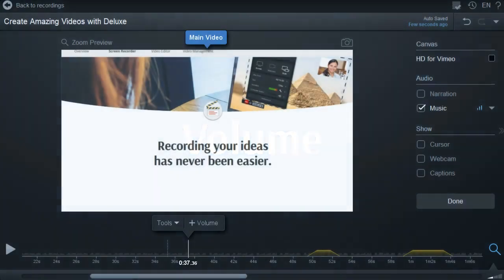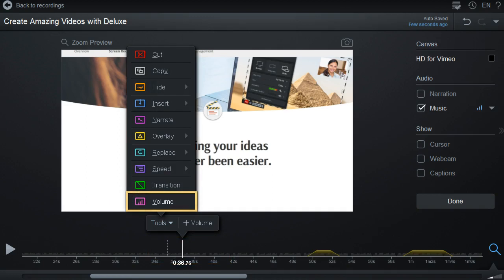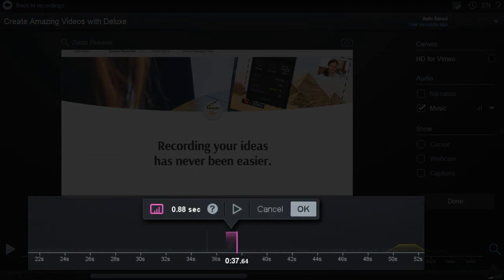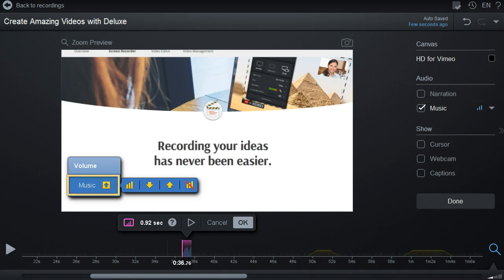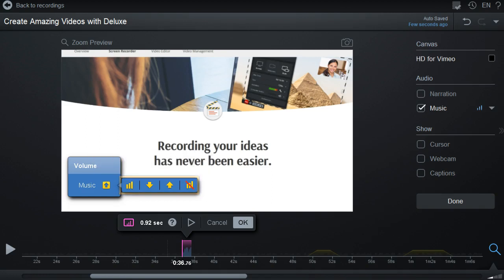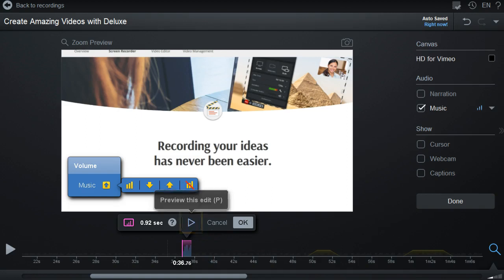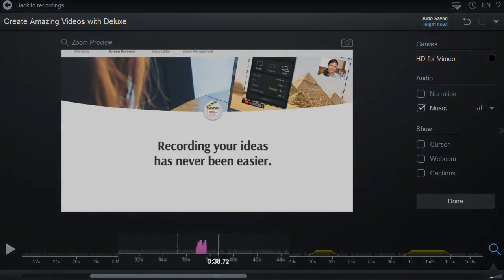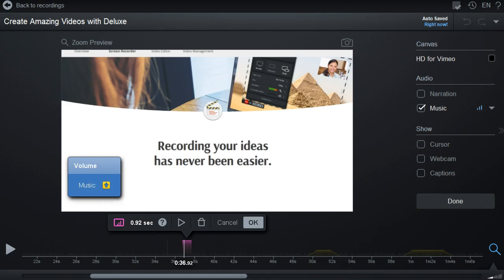Adjust and Control the Volume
A Screencast-O-Matic video tutorial showing you how to adjust and control the volume of your video.

Use Screencast-O-Matic’s free screen recorder to record your screencasts. Upgrade to Deluxe and access our intuitive video editor giving you the ability to add animations, text, video, and more!

From educators to YouTube bloggers, millions of people in 190+ countries use Screencast-O-Matic to create videos.